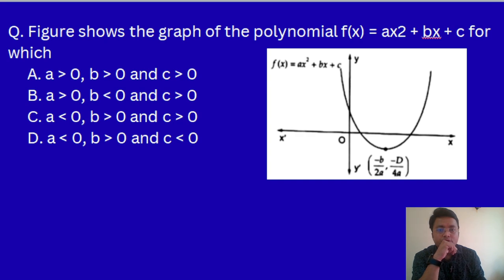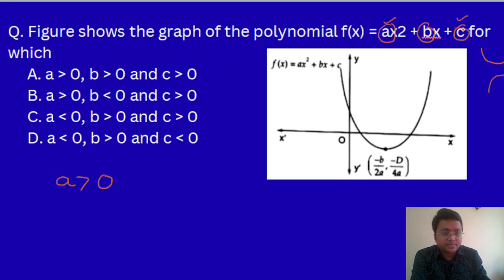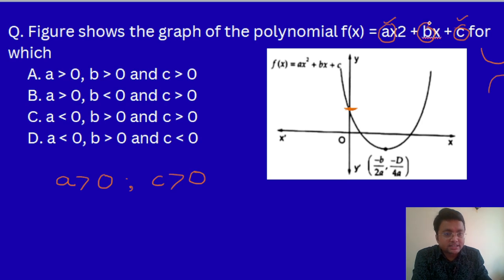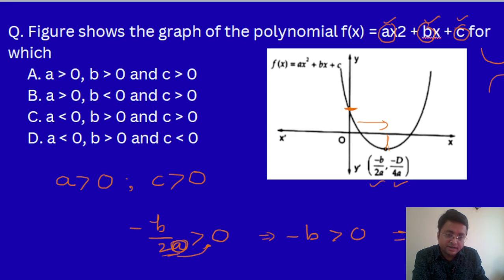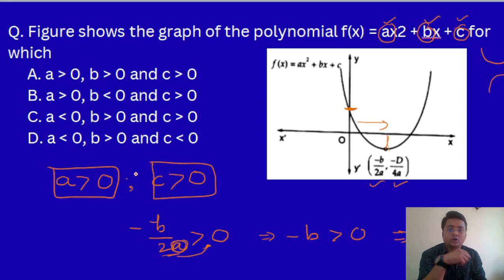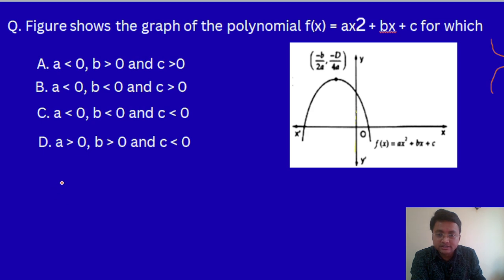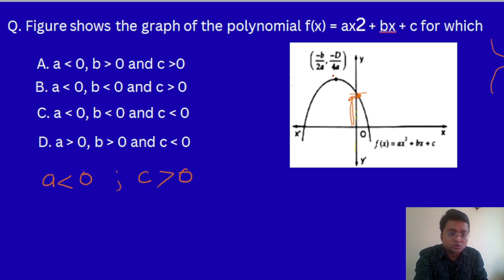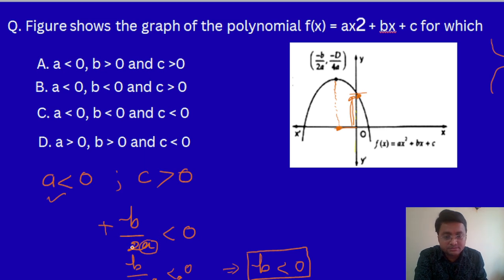QUADRATIC POLYNOMIAL |SIGN OF A, B & C|IIT JEE MATHS |SURAJ JHA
In this video you will learn how to find the sign of a ,b & c in quadrartic polynomials.